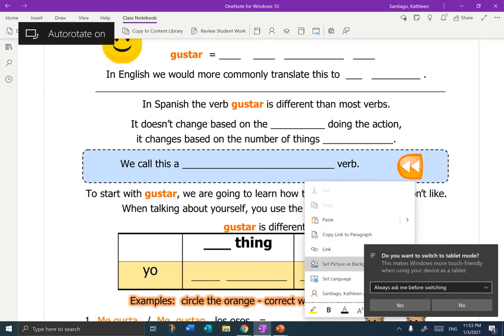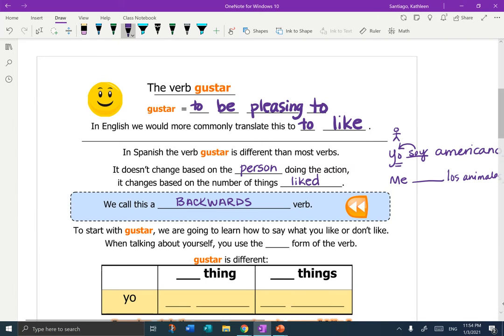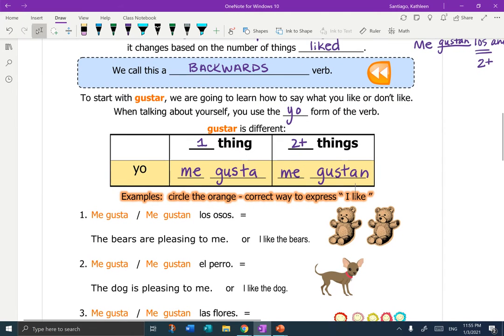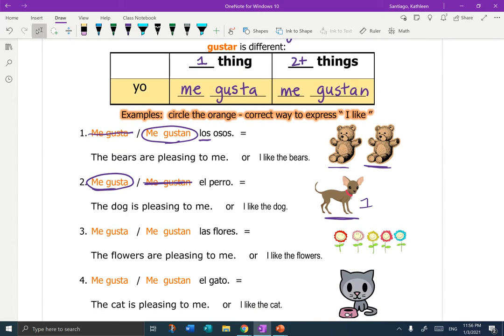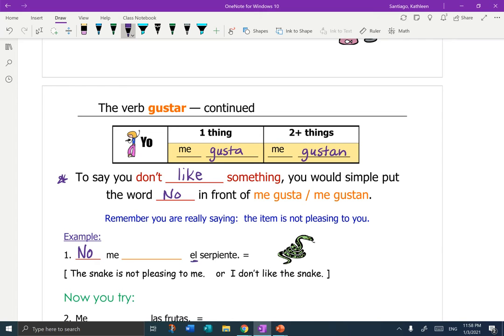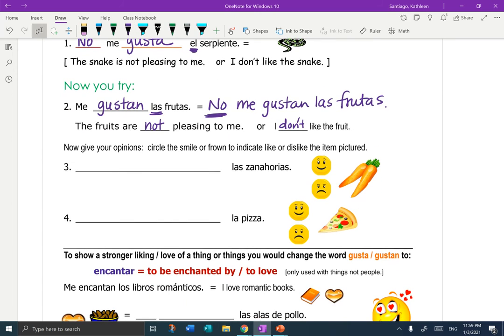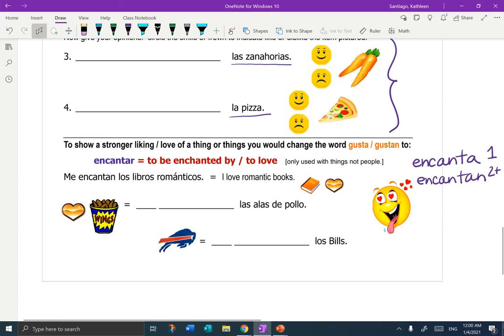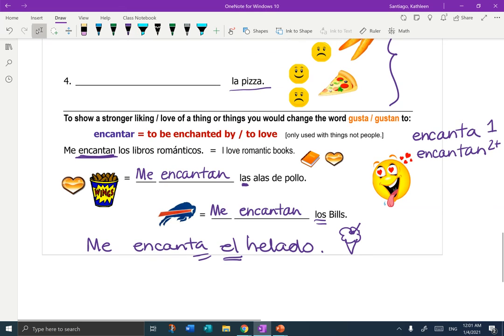gusta notes - OneNote con Sra. Santiago